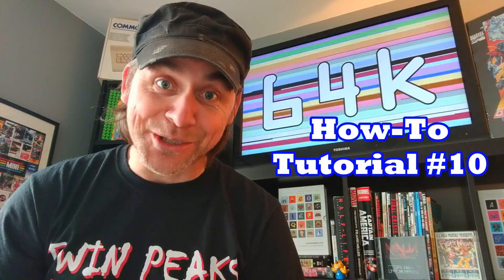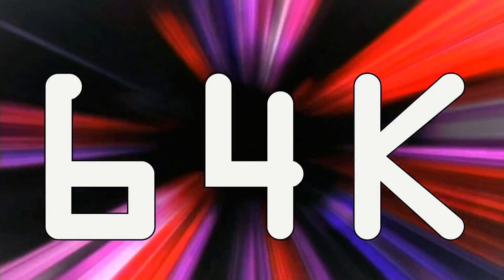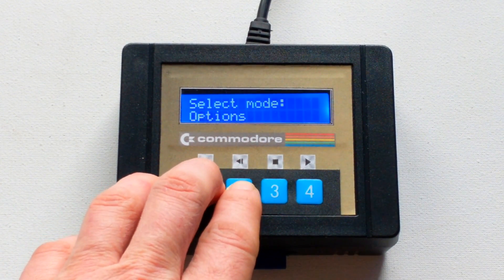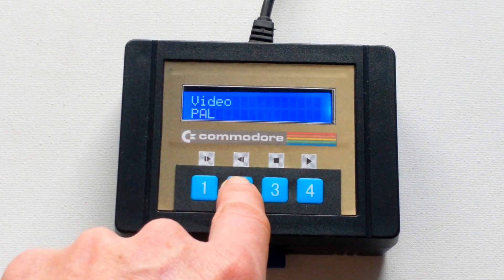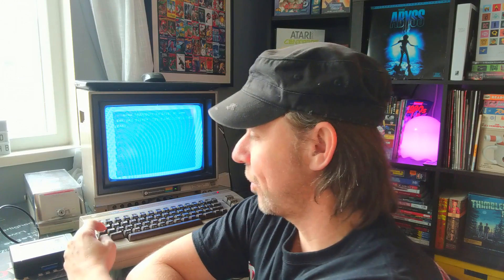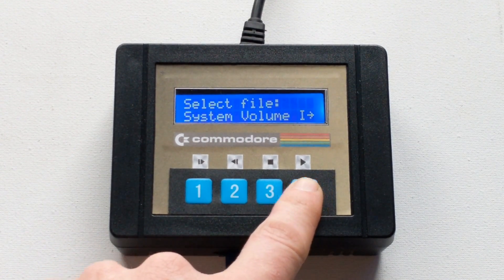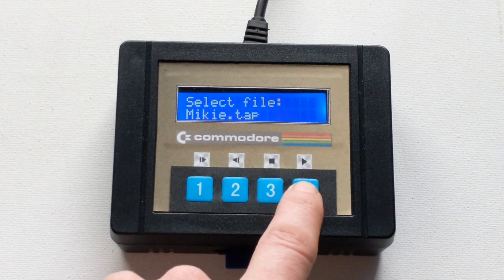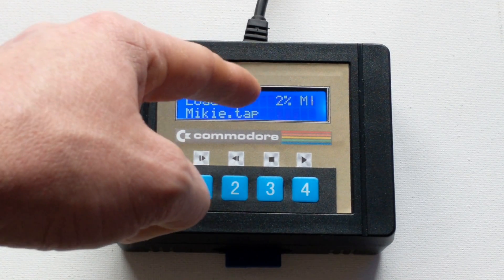How-To (Tutorial #10 : Commodore 64 Digital Tape Deck)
I check out a Commodore 64 Digital Tape deck and show you all the options + a tutorial on how to load a game on your C64.